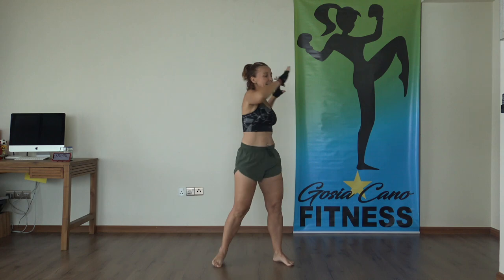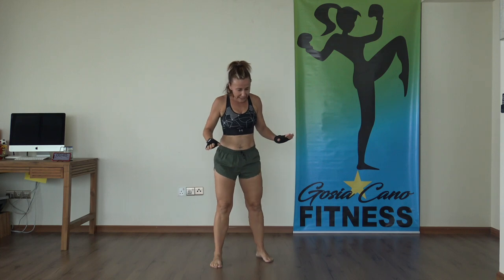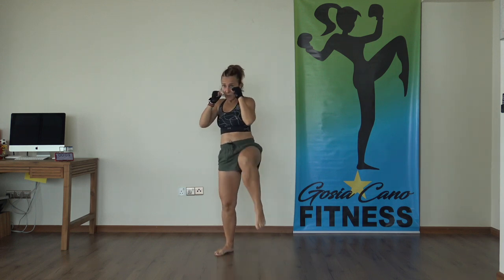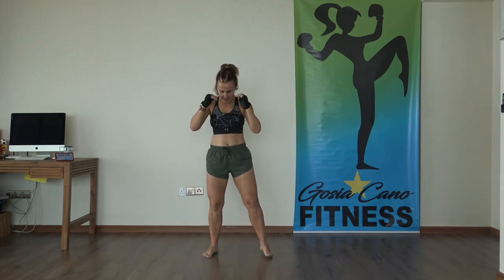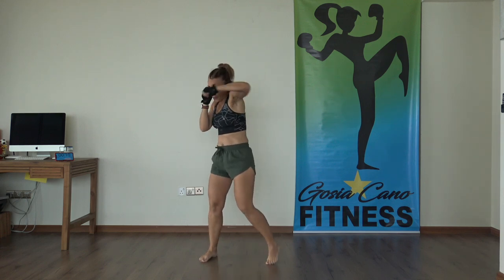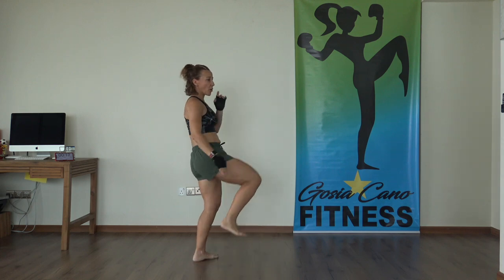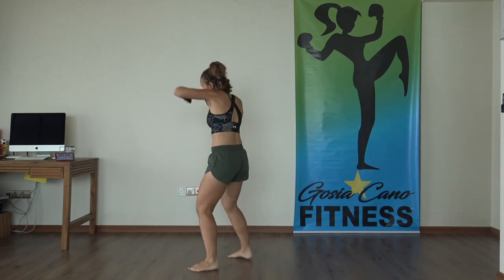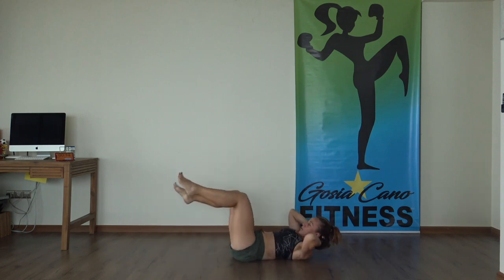Get Fit in 21, Day 3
Today is day 3 of our 21 day Fitness program-challenge.
You don't need any equipment to complete this routine.
Please watch for modifications on the left top corner of the screen.

Clean eating is very important if you want to get awesome fitness or weight loss results.

Credits to my son Diego Cano for the end music.